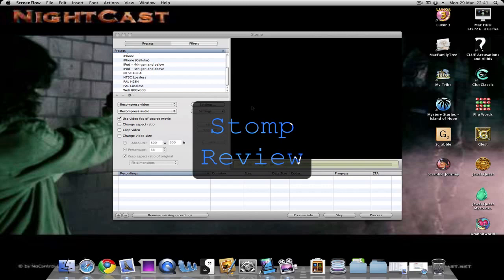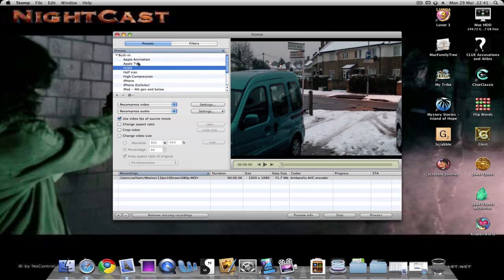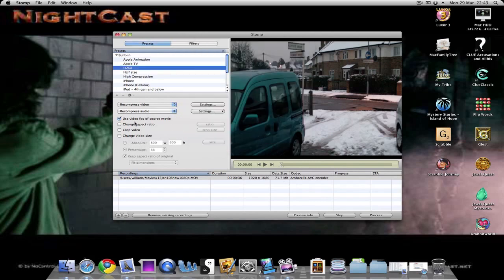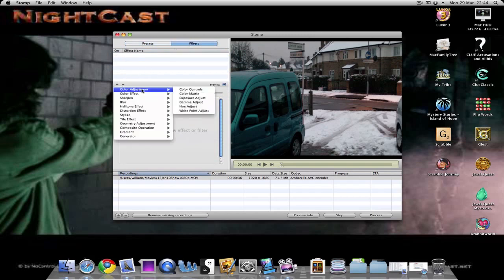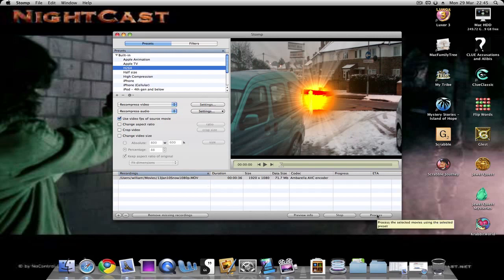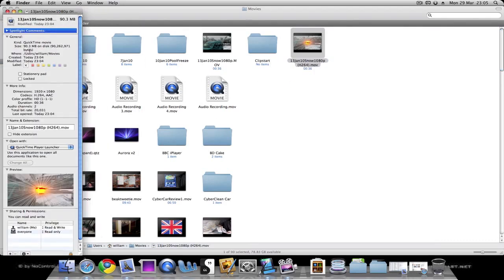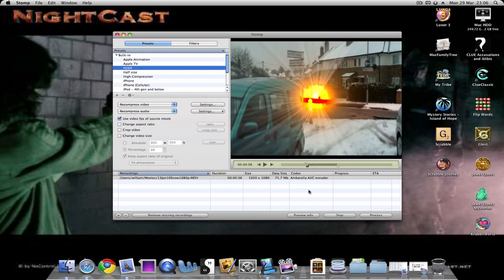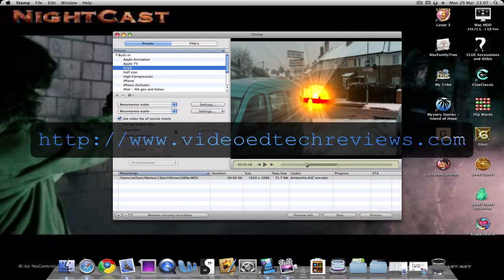Stomp (Mac OS X Video Compressor) Review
This is a review for Stomp a video file compressor for Mac OS X from the makers of iShowU.
"Stomp started its life as an idea to be the ultimate video recompressor, and ended up something so much more powerful than that. YouTube, Google Video, iMovie The list goes on and on. Video is a huge part of your online life. Ever tried to email a movie clip to Grandma? What, its 400mb for a short clip of your cat playing the piano? Well, thats no fun at all (the file size, not the cat). Enter Stomp, where size does matter."

This Video was made with the kind support of shinywhitebox ltd.